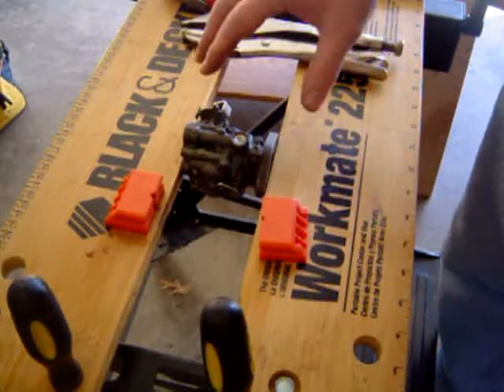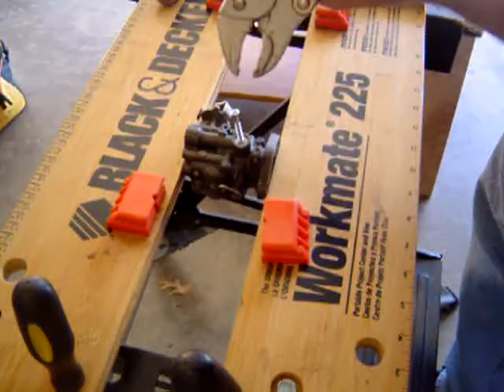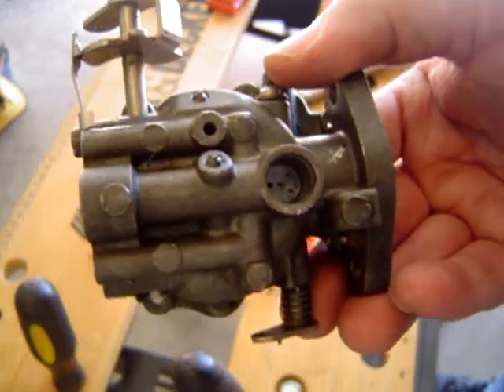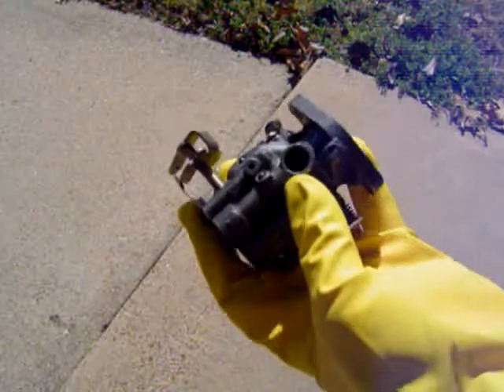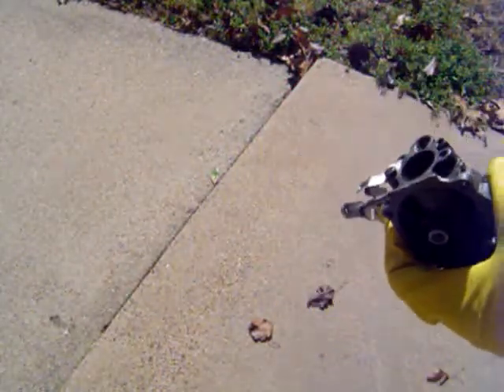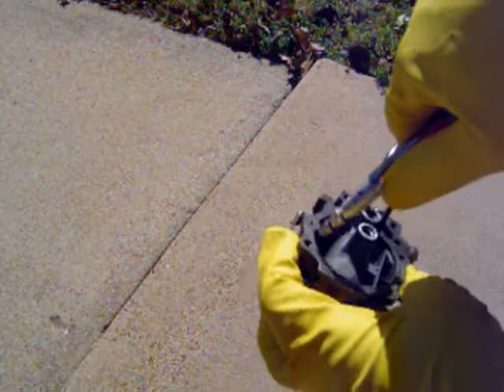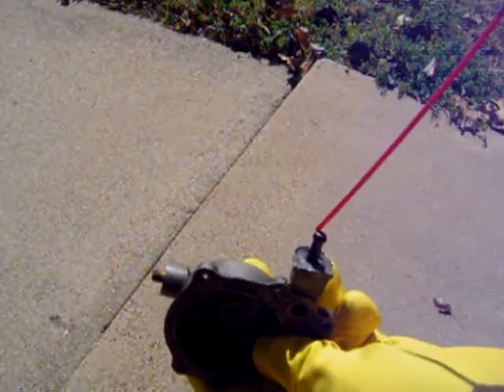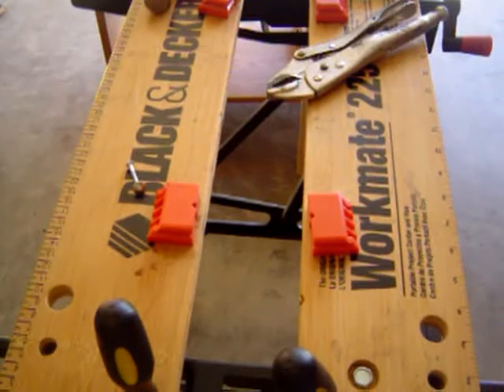OMC fix jet carburetors part 6 of 10 (Motor displayed 1968 Johnson 6hp)